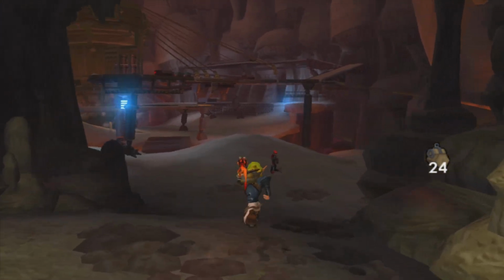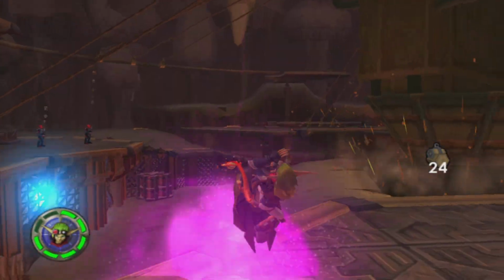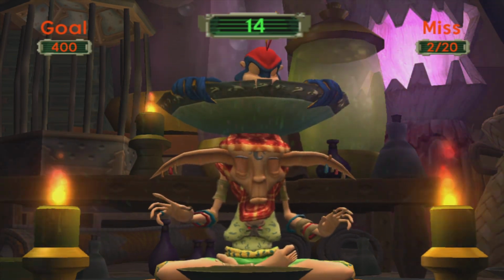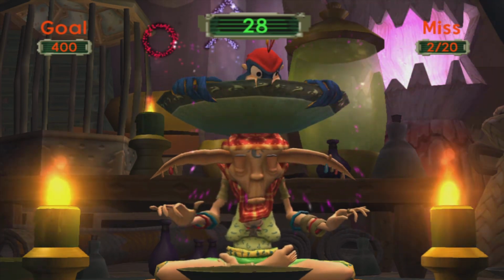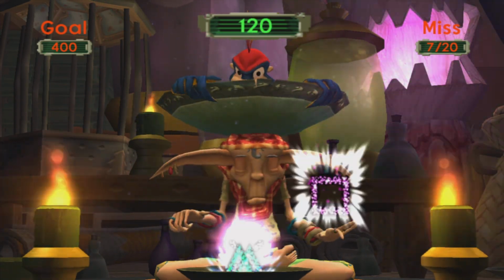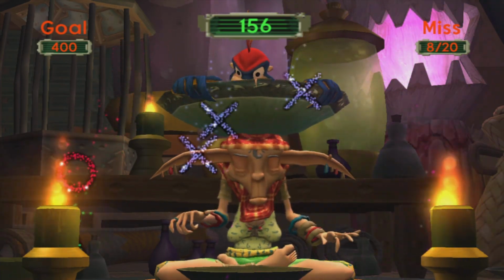(Retro's Top Pick) Top 10 Worst Jak II missions